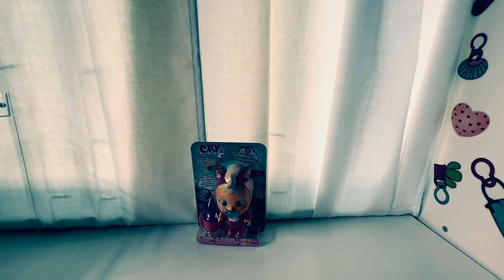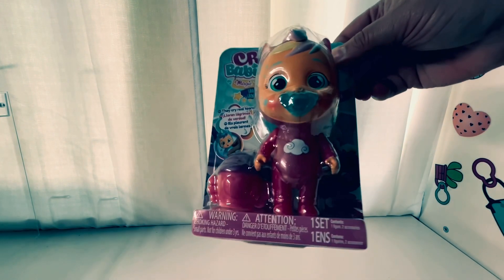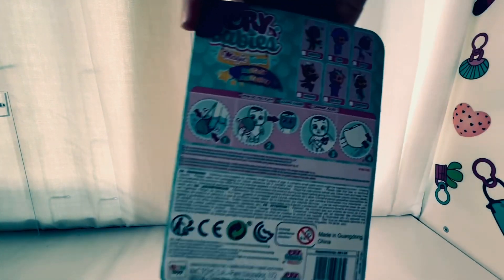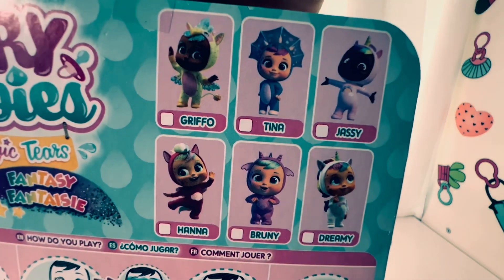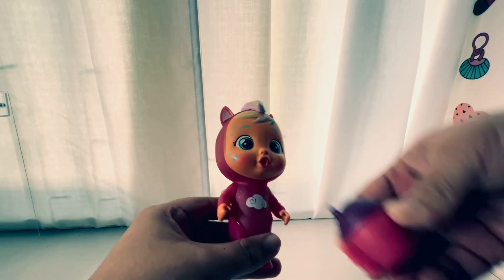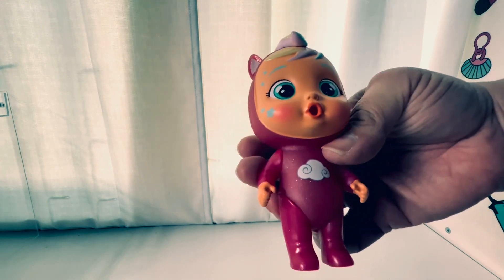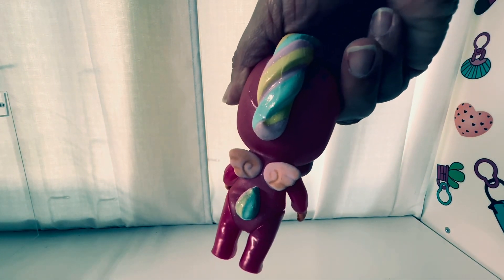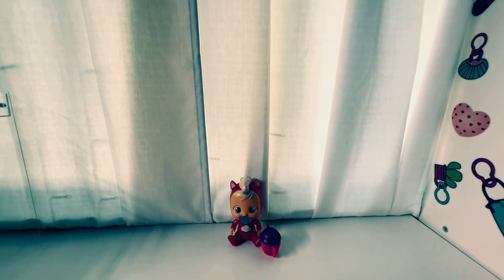Cry Babies Unicorn Unboxing 2024🎆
Hey guys in Today’s video I will be opening a Cry Baby Unicorn doll for you guys I had a lot of fun Opening this for you guys I hope you guys enjoy this video. Here are some of my videos for you to watch.